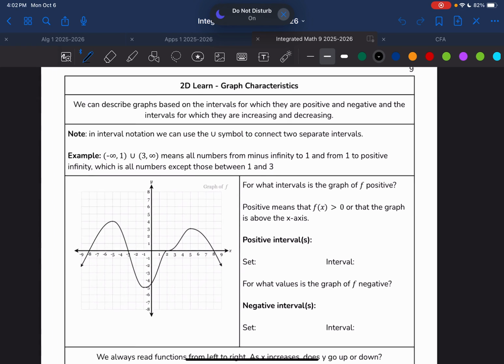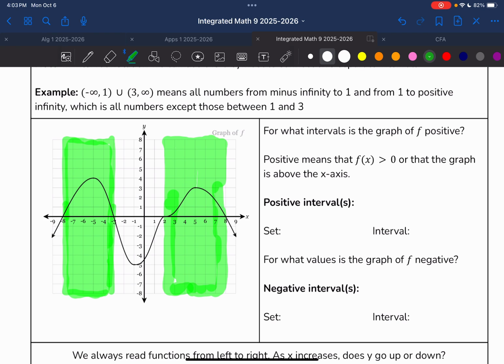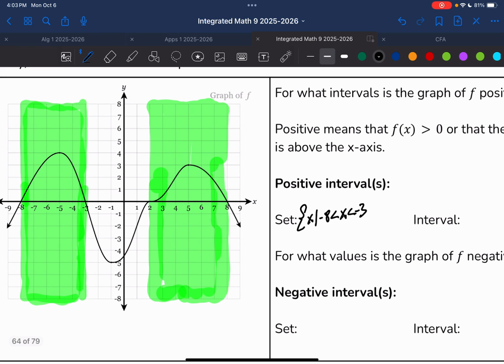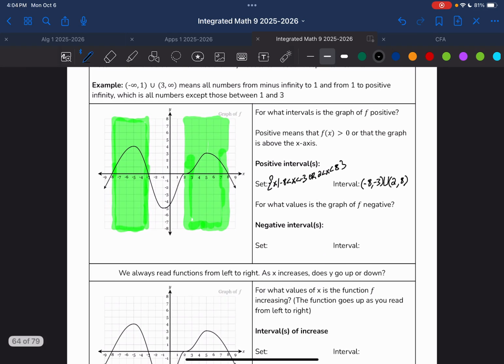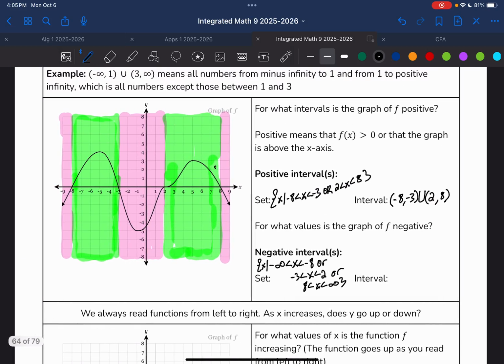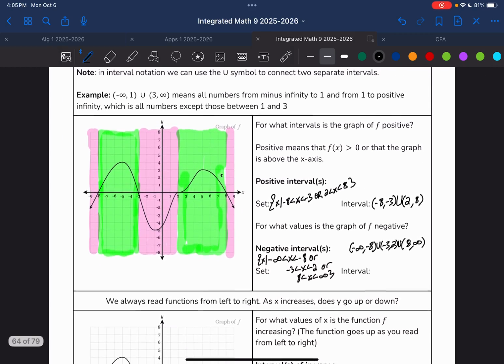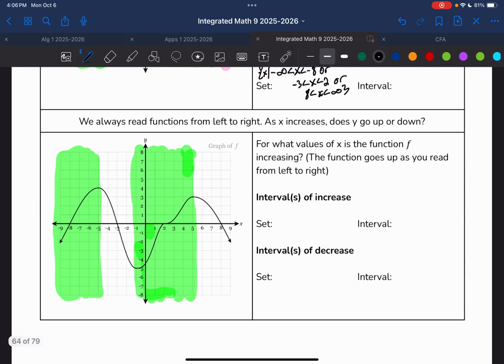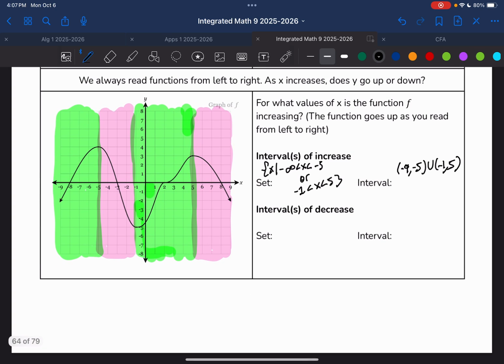Unit 2 Page 9 Notes Packet Video - Integrated 9